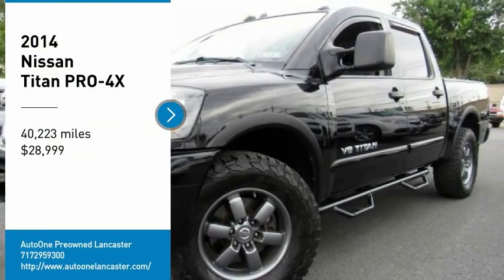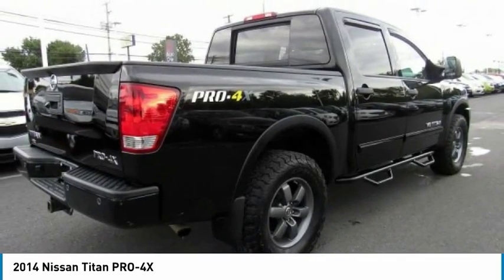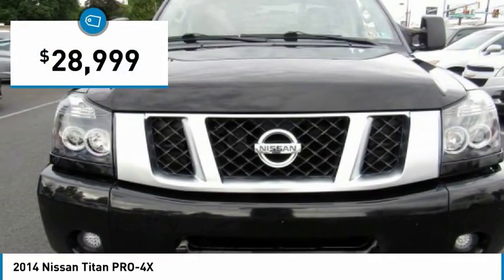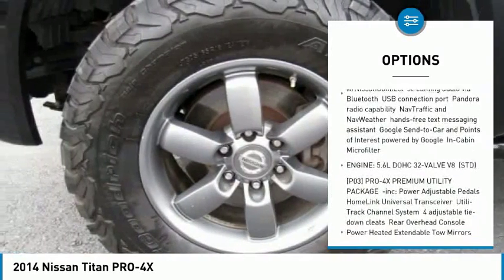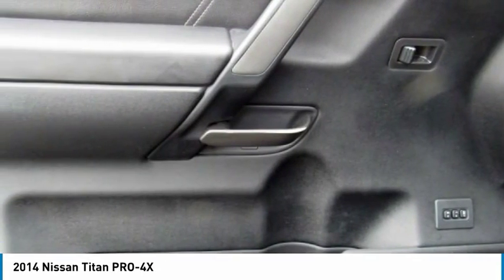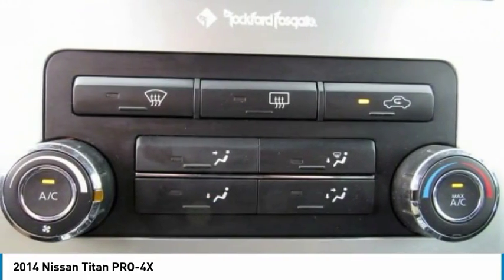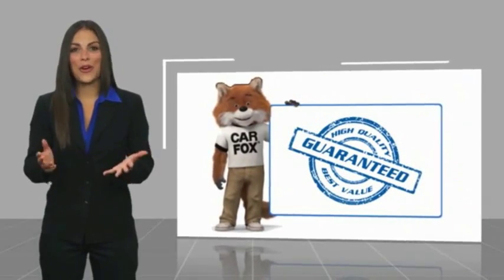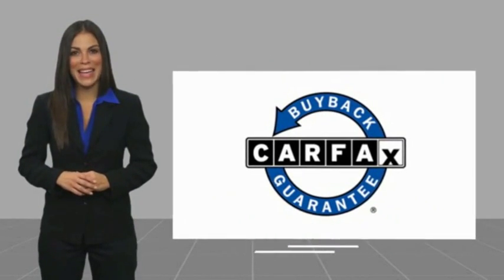2014 Nissan Titan Lancaster PA 2861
2014 Nissan Titan PRO-4X

*CLEAN CARFAX*, *NAVIGATION*, Power Moonroof, *Leather*, *Back Up Camera*, *Power Seat*, Alloy Wheels, *NEW PA STATE INSPECTION and EMISSIONS*, Recent Oil Change, Vehicle Detailed, Passed Dealer Inspection, Radio: Rockford Fosgate Premium Audio System. Galaxy Black Metallic 2014 Nissan Titan PRO 4WD 5-Speed Automatic 5.6L 8-Cylinder SMPI DOHCRecent Arrival! Odometer is 11863 miles below market average!Great financing too at Auto One -- our team will work hard to get you attractive financing to suit your budget and lifestyle. Auto One employs Market Based Pricing. Don't wait-- vehicles like this never last long: Call, stop in, or apply online today! *WE BUY CARS* & *WE WANT YOUR TRADE*